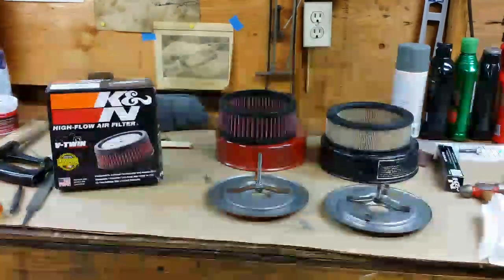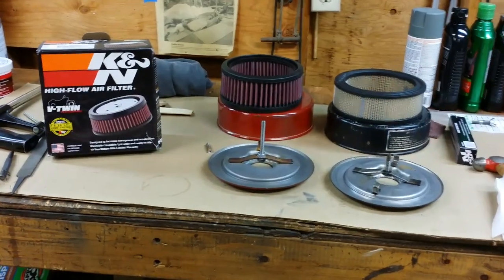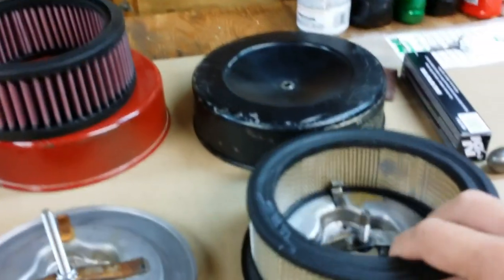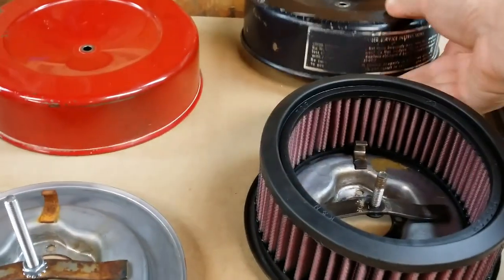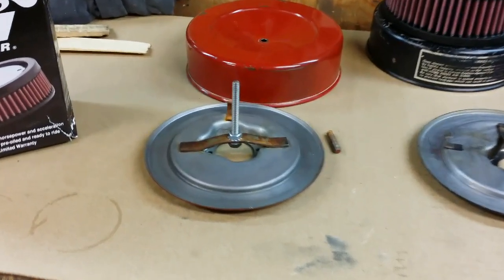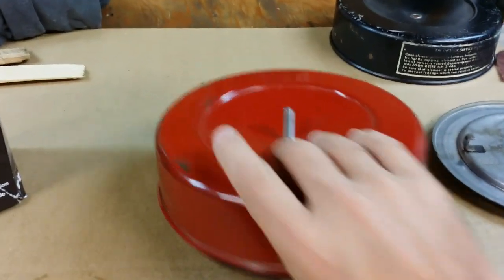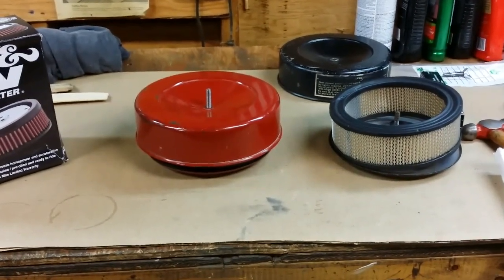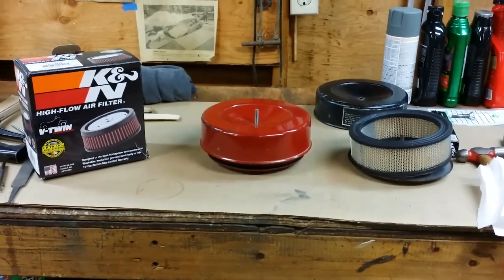Installing a K&N Air Filter On My Wheel Horse Tractor Kohler K Series 16hp Engine VinsRJ